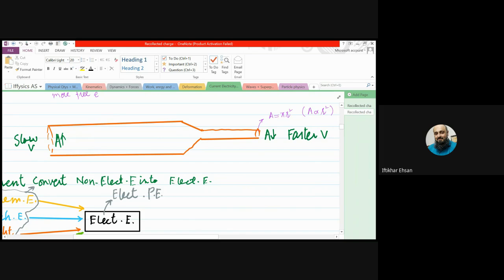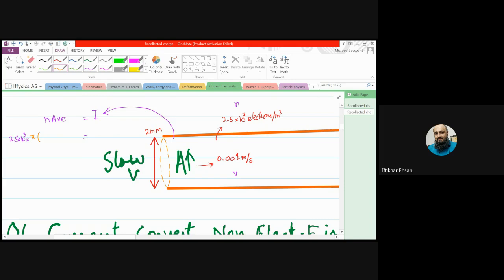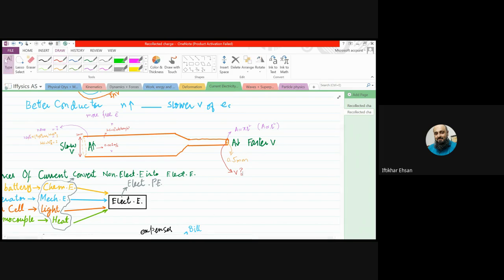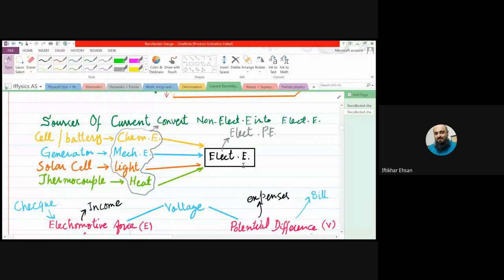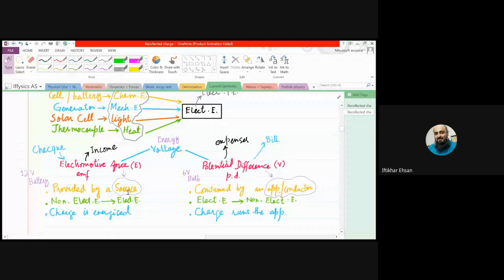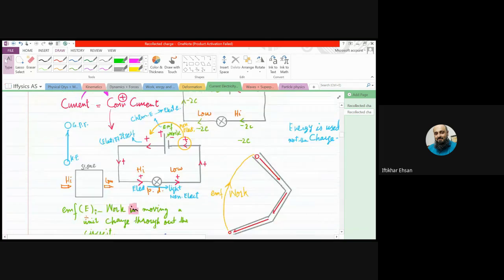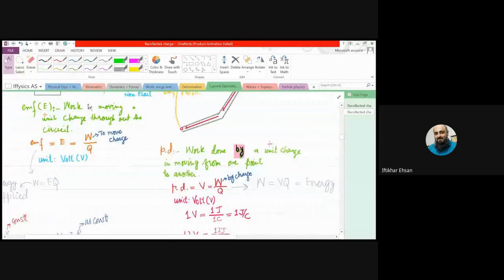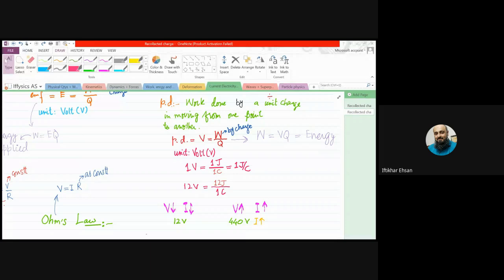Current Electricity part 02 | AS Alevel Physics